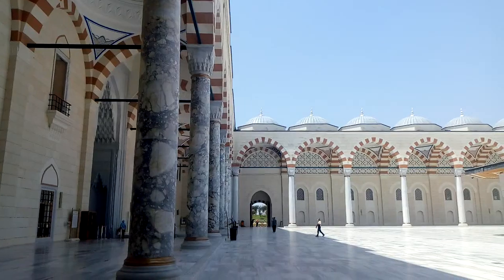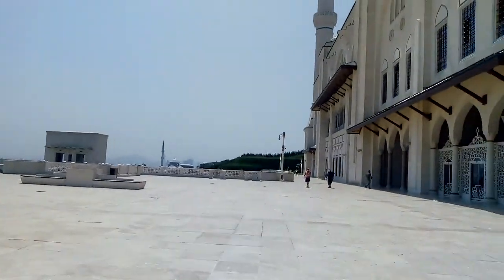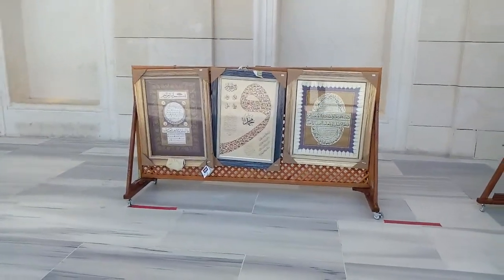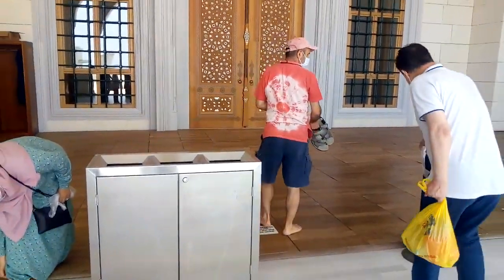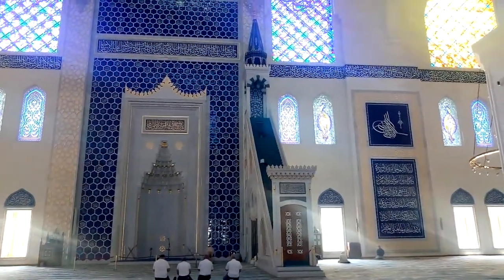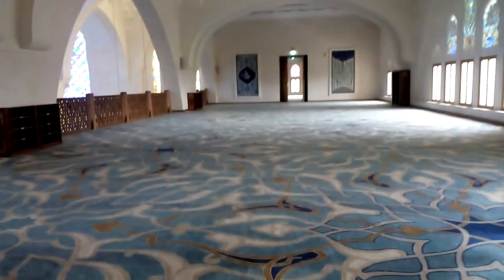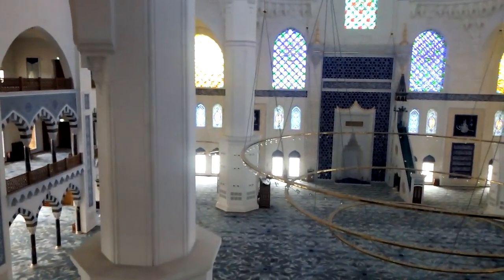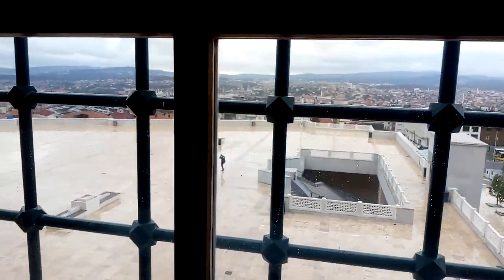İSTANBUL The biggest new mosque. Camlıca mosque İstanbul Turkey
The biggest new mosque. Camlıca mosque Istanbul Turkey